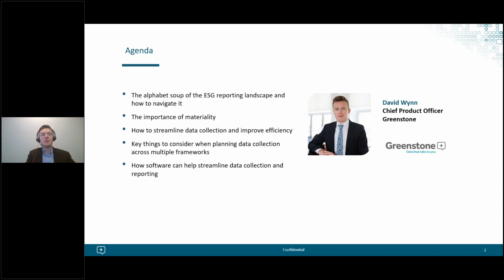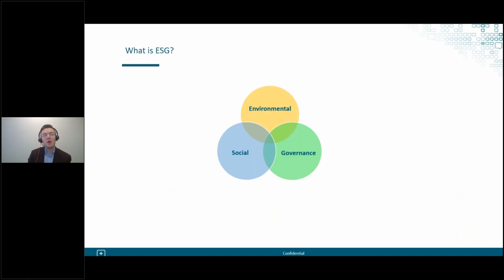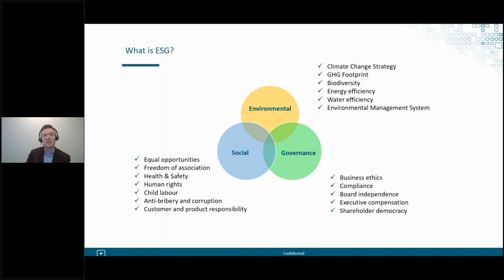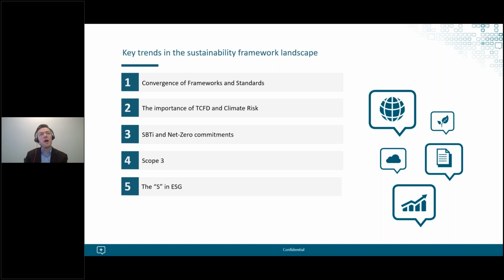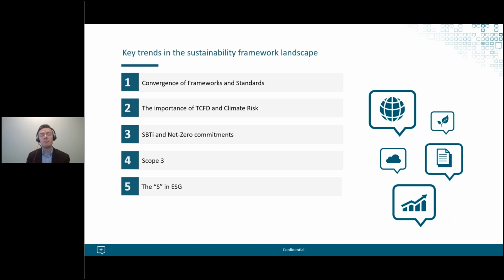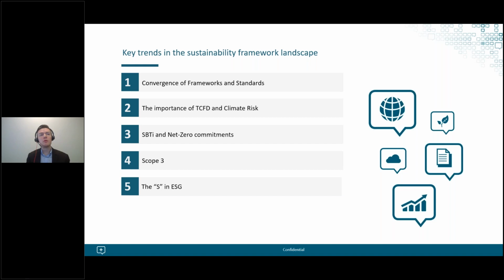Streamlining ESG data collection for frameworks & standards reporting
In this webinar, Greenstone covers:
The alphabet soup of the ESG reporting landscape and how to navigate it
The importance of materiality
How to streamline data collection and improve efficiency
Key things to consider when planning data collection across multiple frameworks
How software can help streamline data collection and reporting